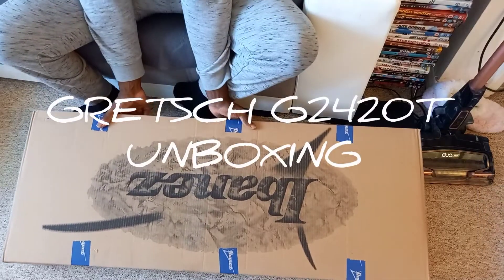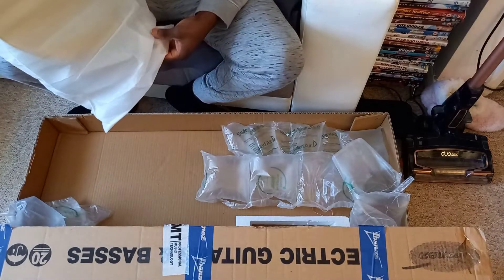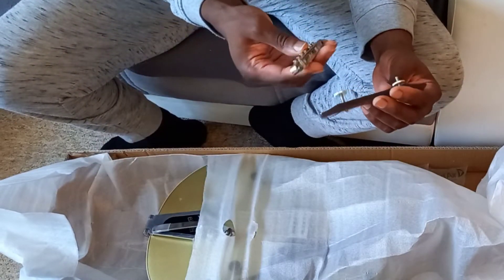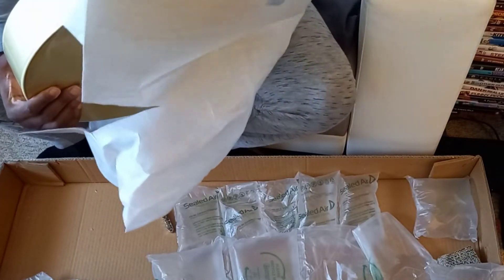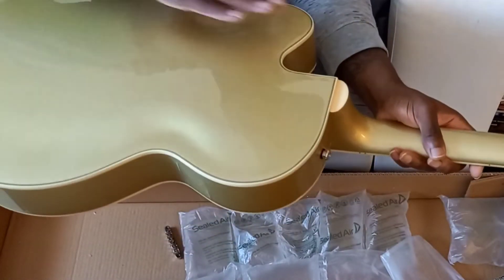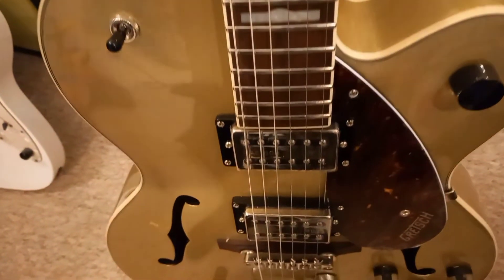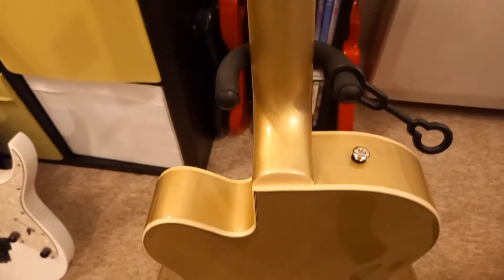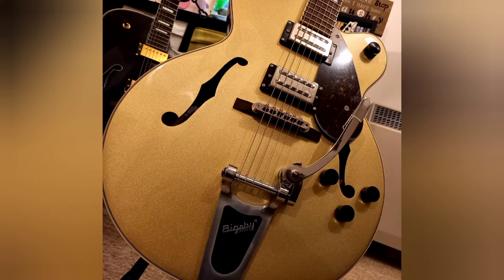Gretsch G2420t Unboxing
Unboxing a gretsch g2420t which I bought brand new from pmt. I'm a bit disappointed, watch to find out why.